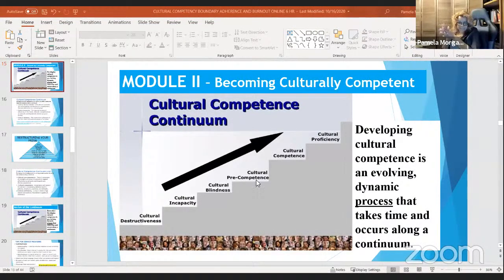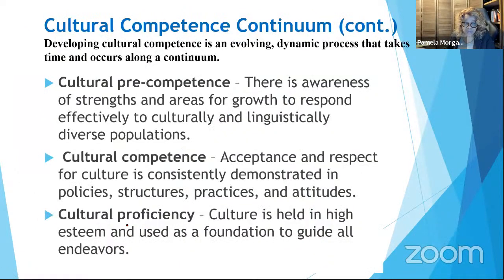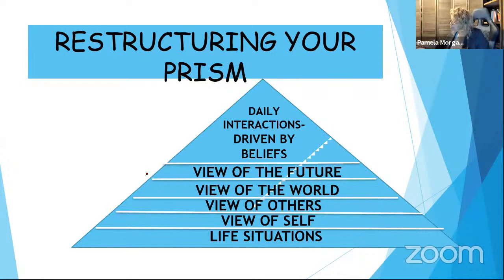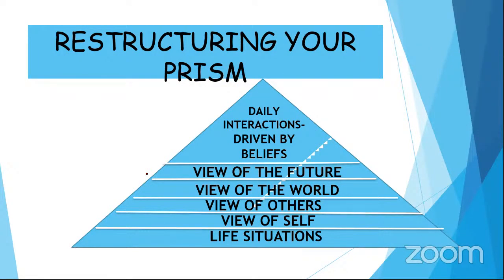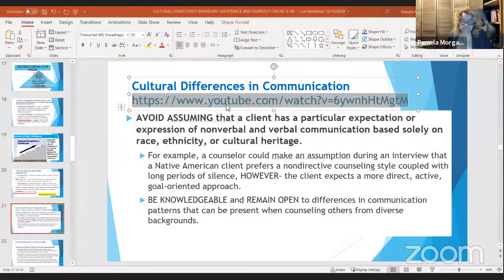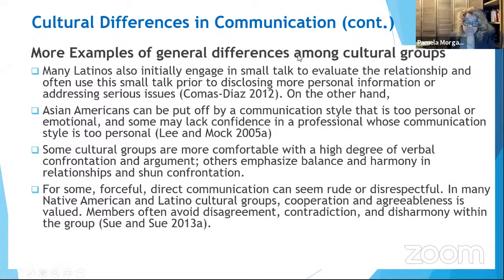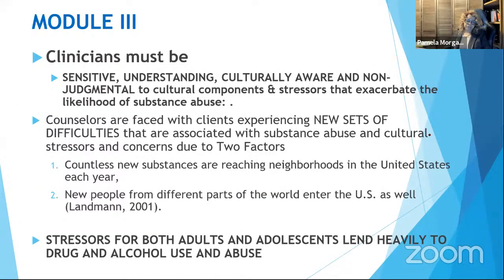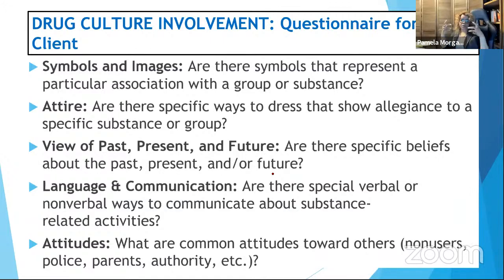CULTURAL COMPETENCY TRAINING pt. 3